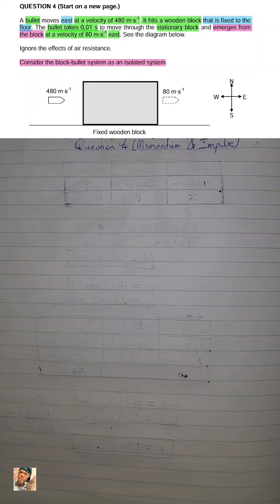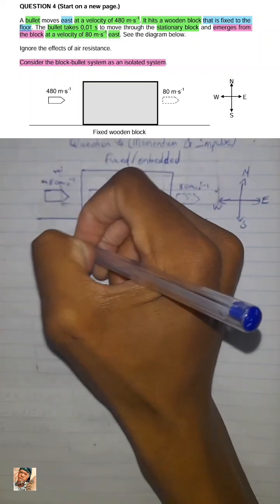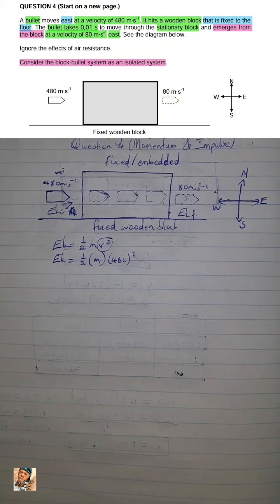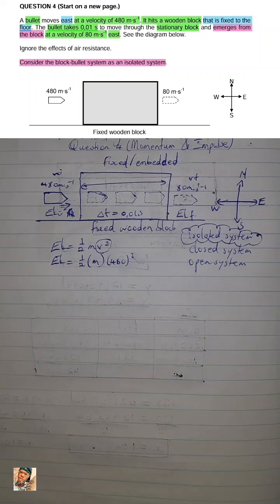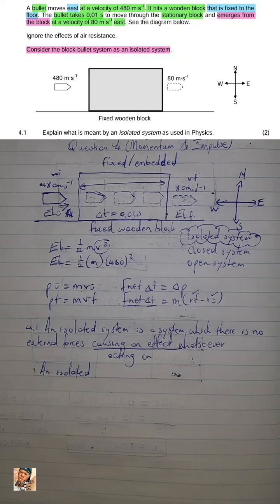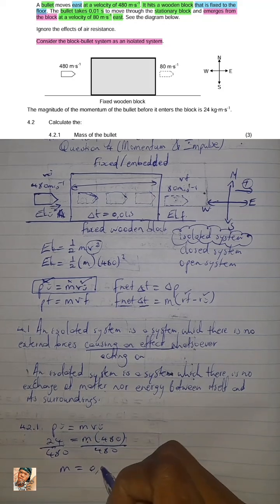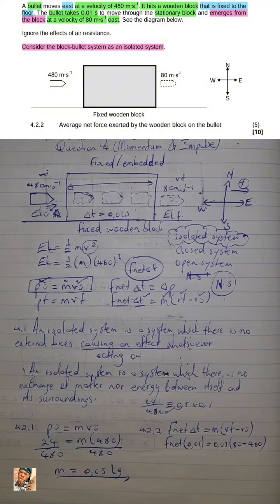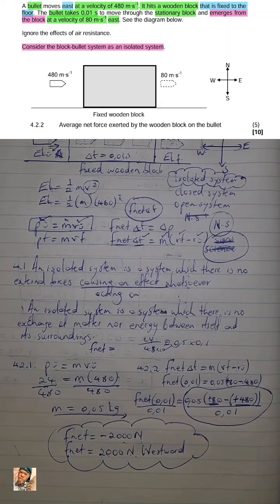📚❤️PHYSICS 2019 Nov - PART 5 (Question 4) | LAMLEE MATH❤️📚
In this video, In this video, I tackle a typical Momentum and Impulse question of PHYSICS 2019 Nov paper. I share skills, techniques and methods that learners can use to tackle such Momentum and Impulse questions with ease and confidence. This is part 5 of my series of videos of this paper, part 5 of 11. I hope that the knowledge and the methods that I've shared and showcased in this video will bring about a difference and add a value in your Math and/or Physics knowledge. Please let me know via a comment what topic or particular question(s) you would like for me to do.

I'm also available for tutoring and you are welcome to book a one-on-one session with me or perhaps join my programme. If you'd like to follow me and get updates on new daily content, find me on the following social platforms: